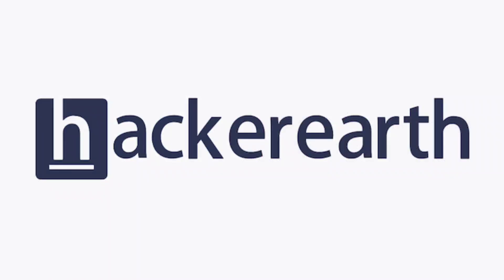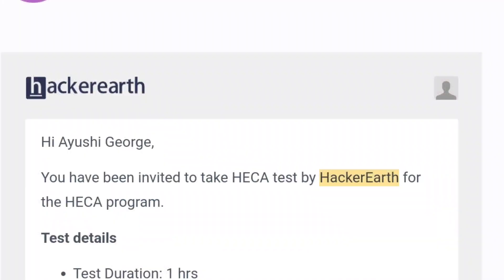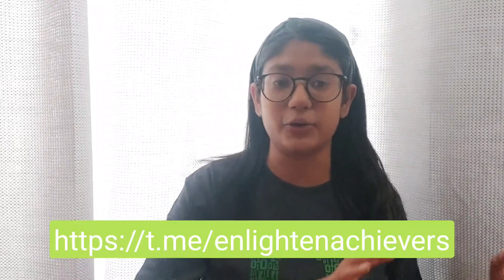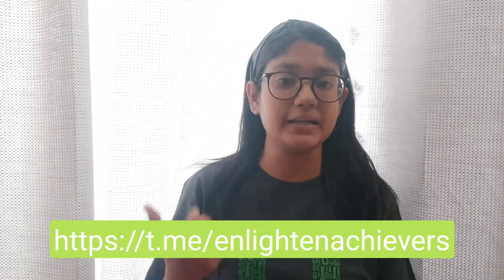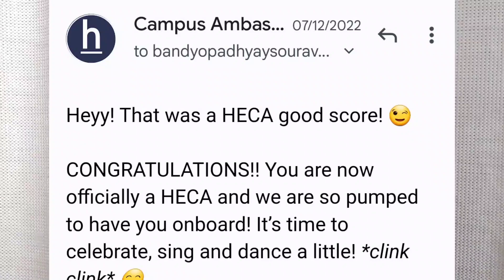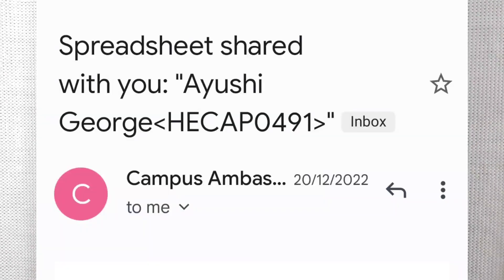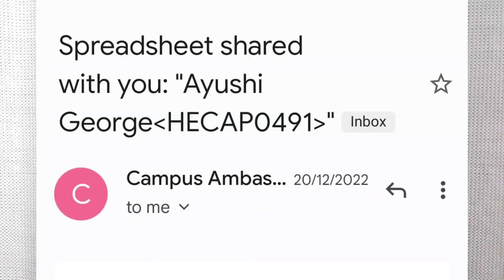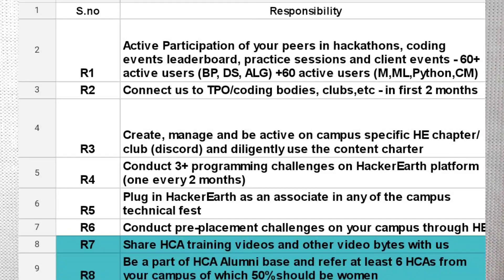HackerEarth Campus Ambassador Program |HECA| All details discussed from Existing HECA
Know all the details of being a HECA ,HACKEREARTH CAMPUS AMBASSADOR

Hello HECAs! 👋

HackerEarth is the most comprehensive developer assessment software that helps companies to accurately measure the skills of developers during the recruiting process. More than 1000 companies across the globe use HackerEarth to improve the quality of their engineering hires and reduce the time spent by recruiters on screening candidates.
Over the years, we have also built a thriving community of 7M+ developers that come to HackerEarth to participate in hackathons and coding challenges to assess their skills and compete in the community.

We are excited to have you here, and we hope you have a great time learning, building, and hacking! ❤️

If you've just joined us, please go through the welcome rules on our server.

Stay up-to-date with current activities and future events by following us on your favorite social media channels:

About me 😌🌟
Greeting,
I am Ayushi George, pursuing my bachelor's of technology in Artificial intelligence and data science.
I am Google Developer Student Club Lead 22, Intel Student Ambassador, AWS Cloud Captain, Beta MLSA, UiPath Developer Champ, an AR Creator, web developer and student placement coordinator.
I love to create content and take initiative of doing the best with the best foot forward.